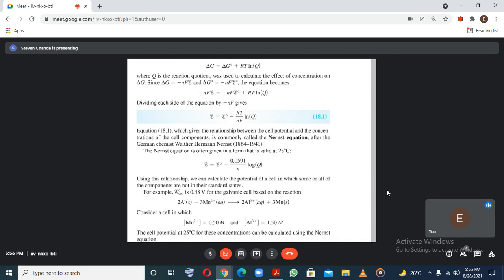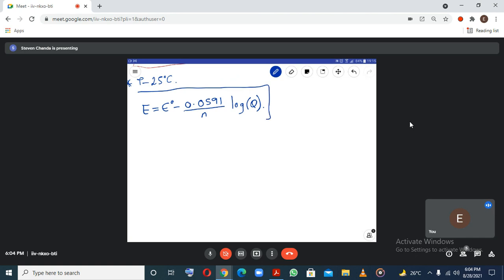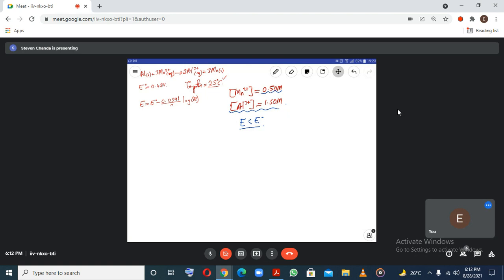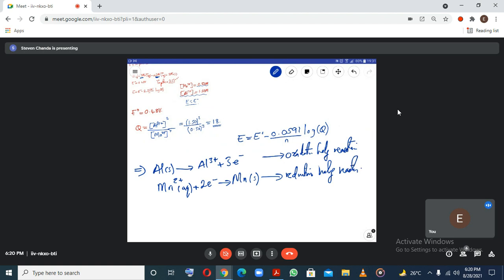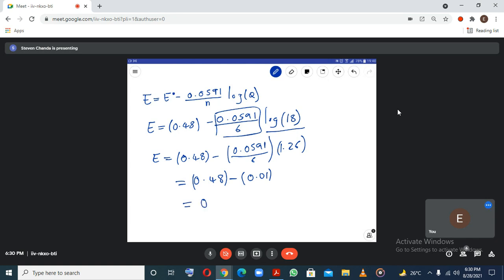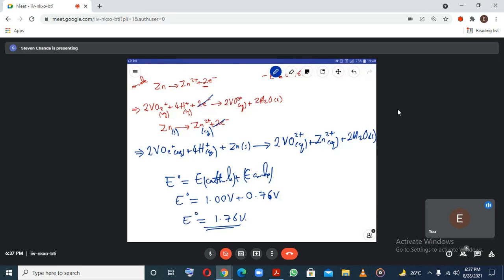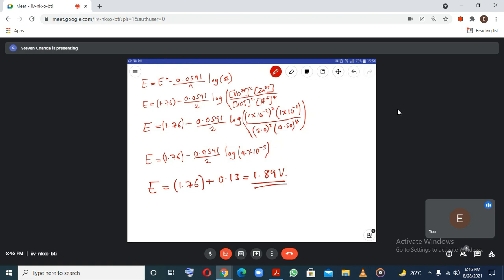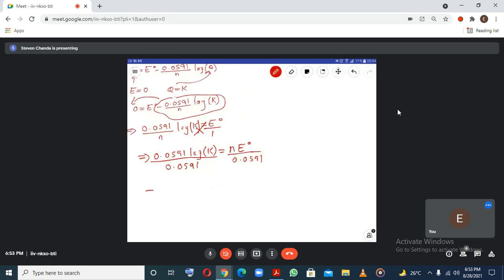The Nernst Equation, Ion Selective Electrodes and Equilibrium Constant 2021 Intake